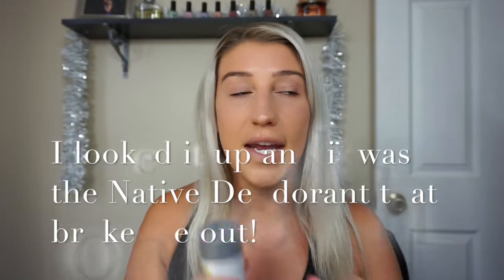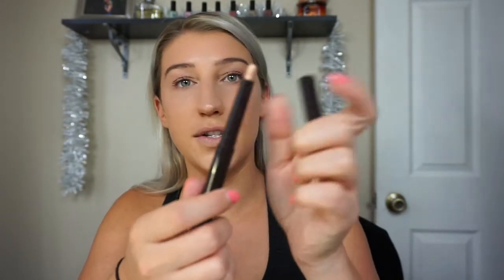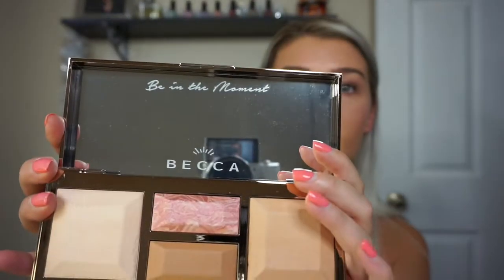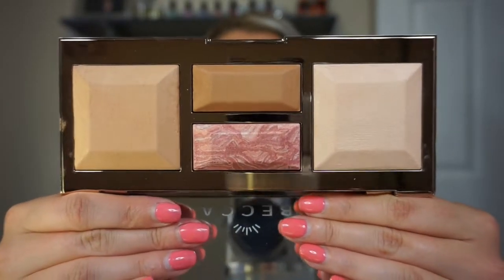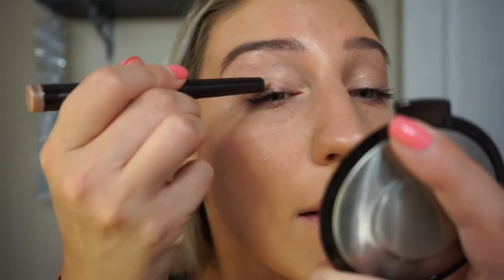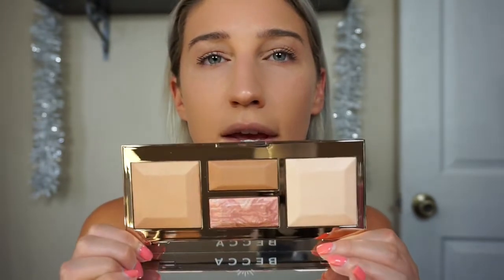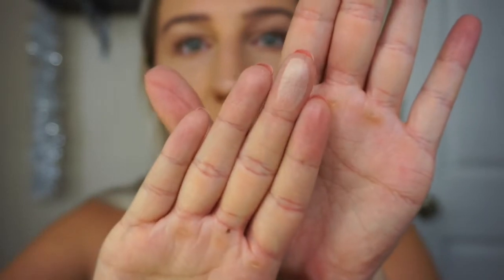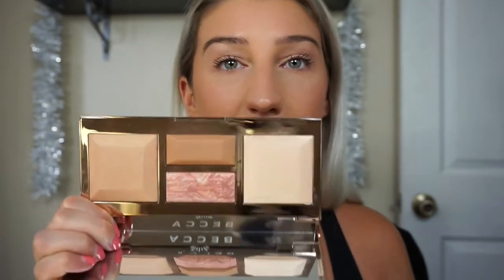What new goodies did I get from Influenster?! | Brooke Lindsey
Hello beauties I hope you enjoyed this video!

Instagram: Brooke.Lindsey (I’m most active on here)

PRODUCTS MENTIONED:

BECCA Be a Light Palette:

Laura Mercier Caviar Stick Eye Shadow in the shade rose gold:

LAVANILLA- Sport Luxe Deodorant: